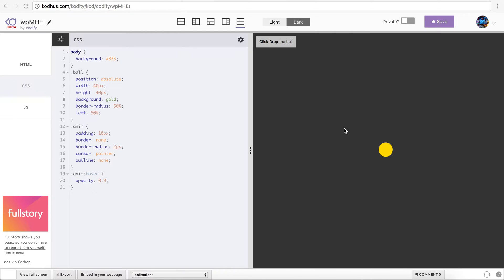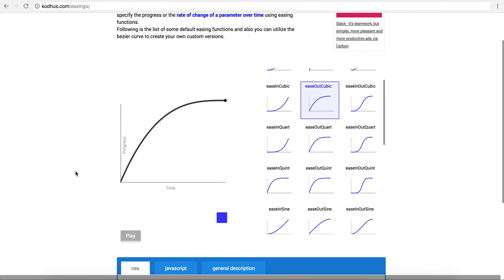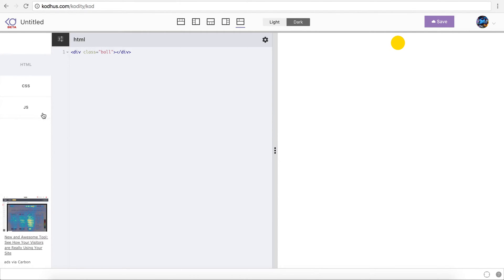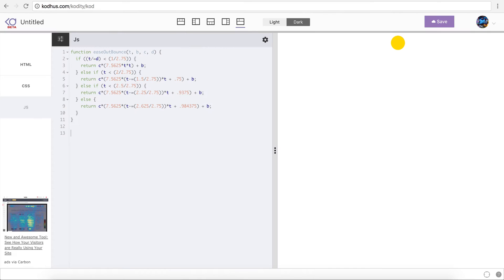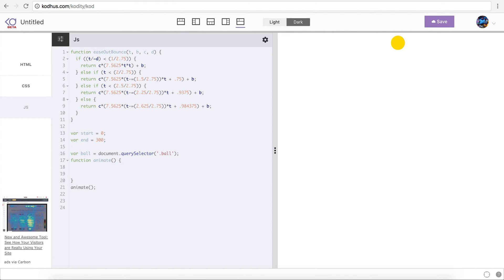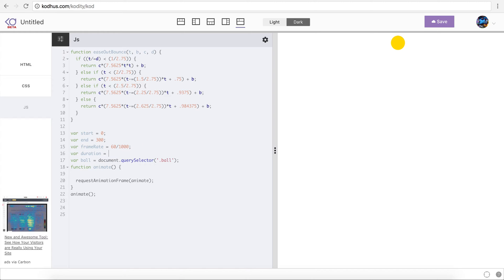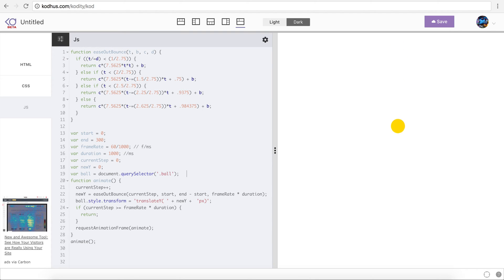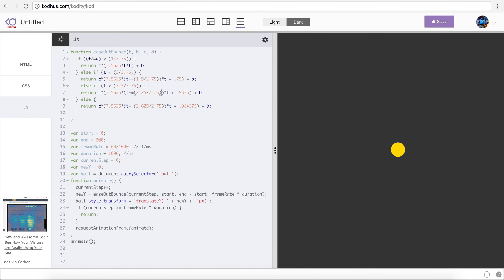Bounce animation using Penner easing equations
In this tutorial we are going use Robert Penner easing equations to create bounce and elastic animations